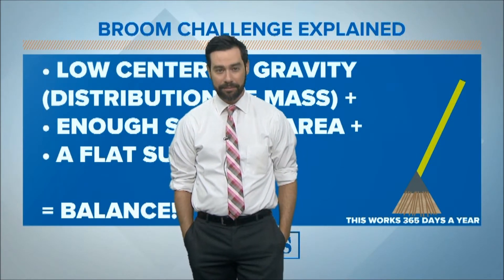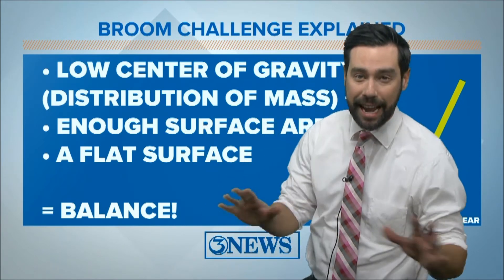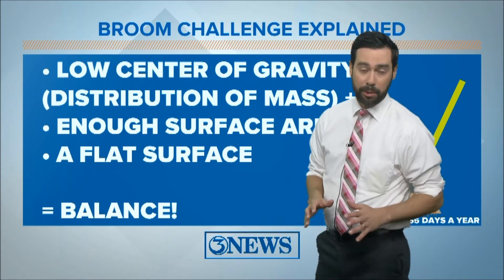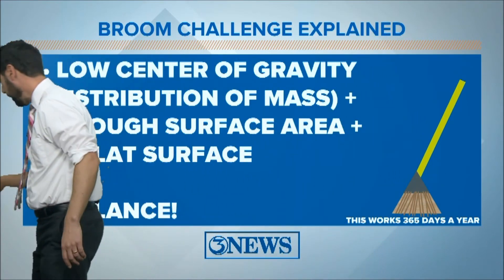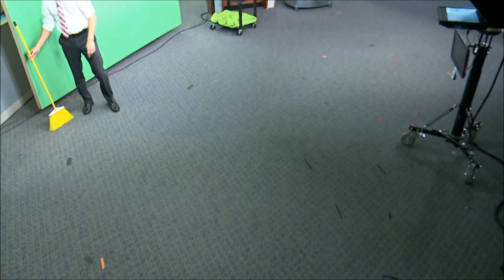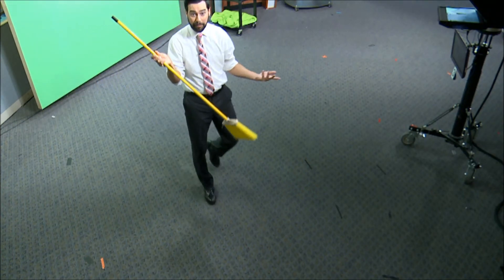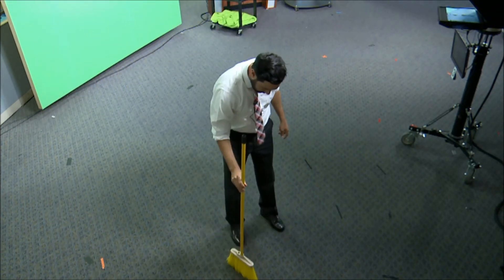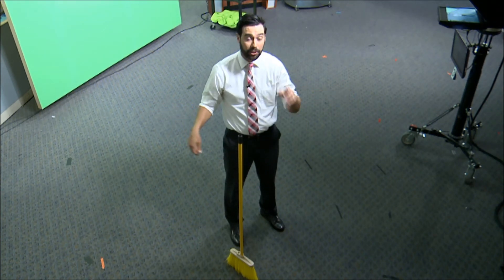Broom Challenge Debunked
broomchallenge debunked.